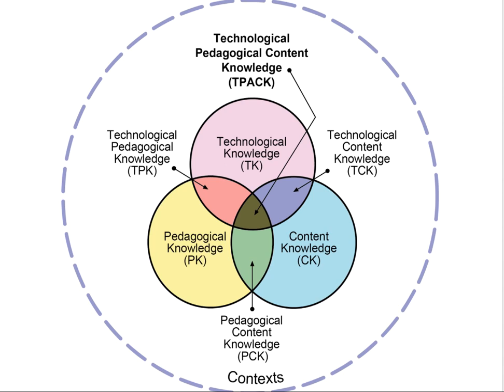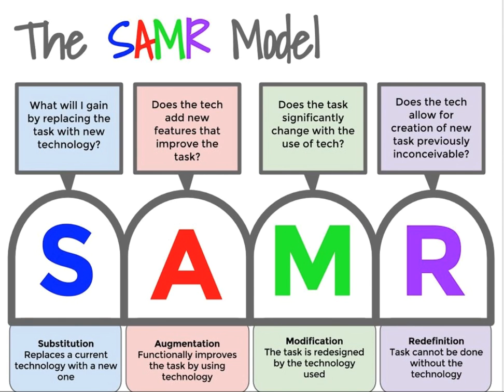EDTC580 Wk 2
TPACK and SAMR